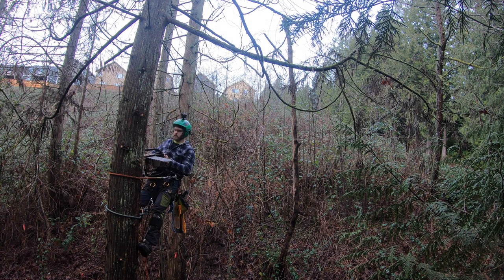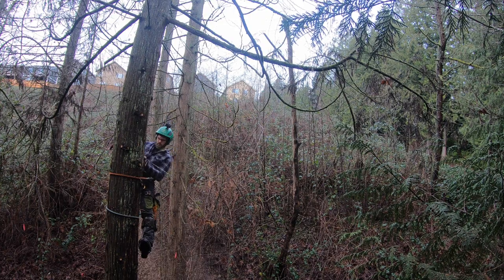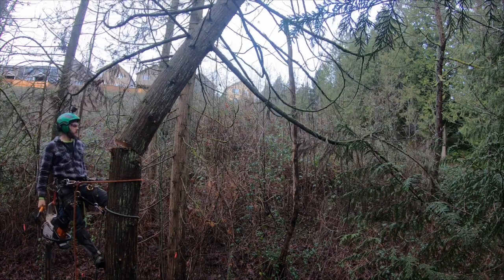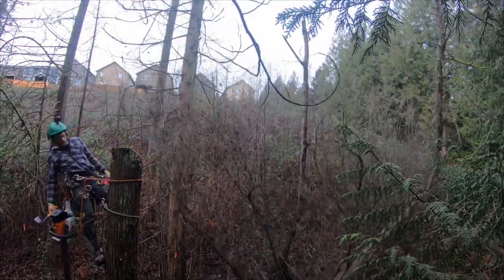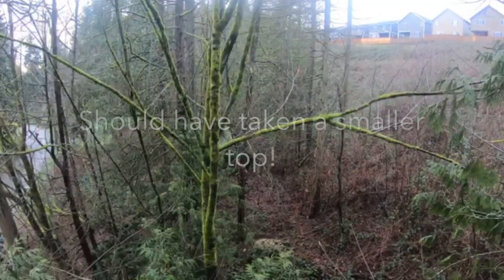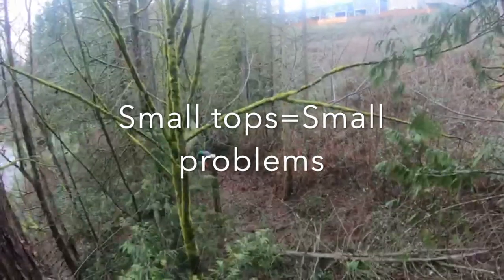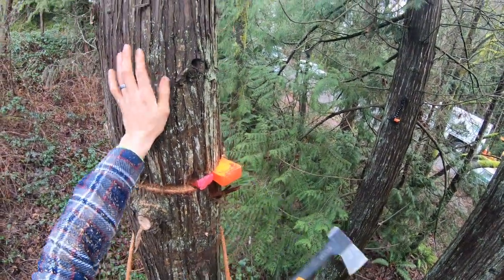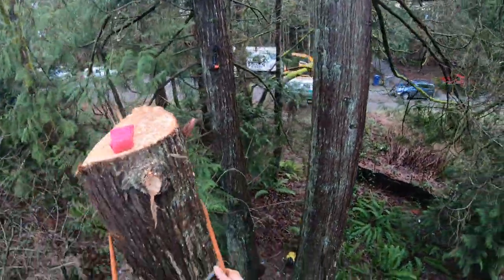WHEN TREES FIGHT BACK! Dangerous Tree climbing accident!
While dropping a top I brushed this dead Alder snag, as the Cedar limbs pushed on the Alder the tree completely failed and tell back right towards me! always wear your helmet everybody and pay attention!